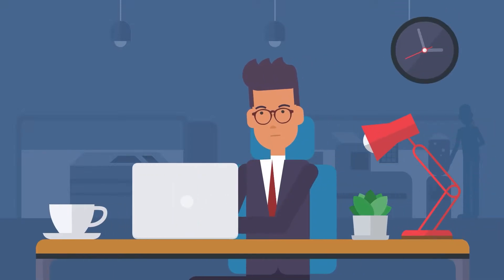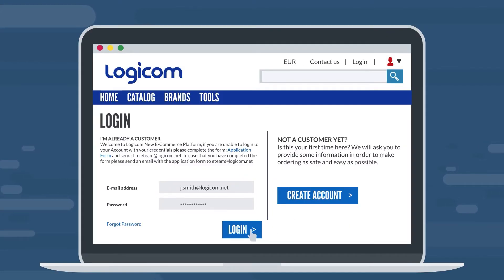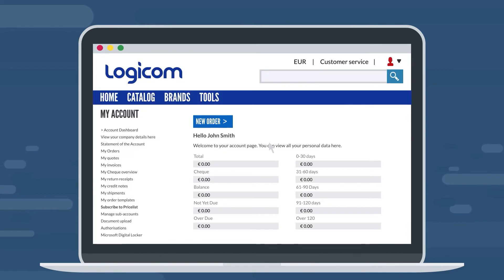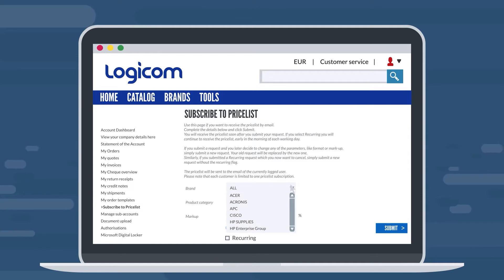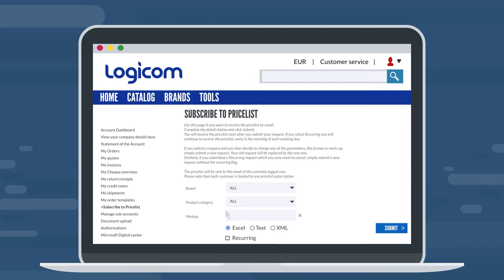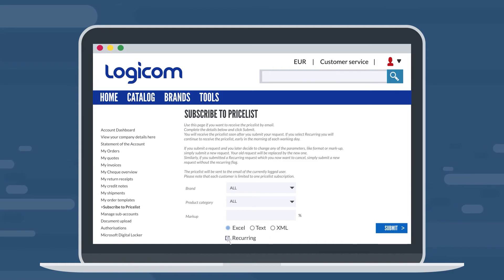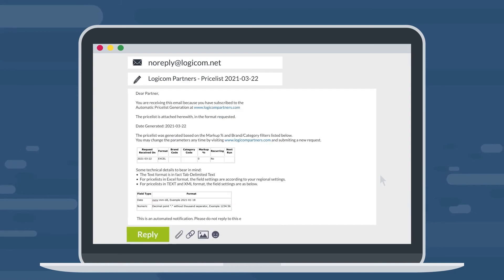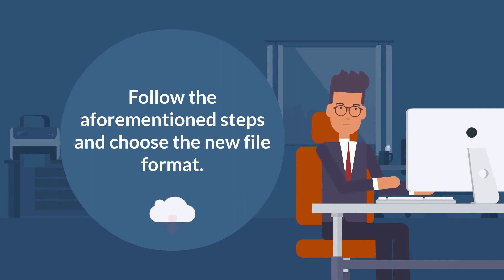Logicom eCommerce Platform - Subscribe to Pricelist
Want to download or receive the Logicom pricelist on daily basis? Here are basic steps on how to do just that.

Learn how to navigate your Logicom eCommerce Platform, with simple video tutorials. We made it easy for you!